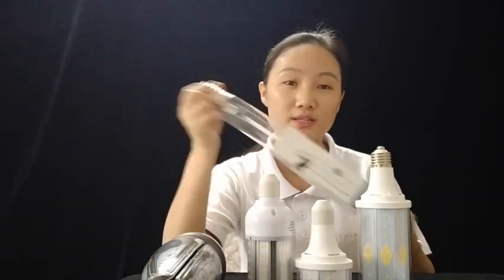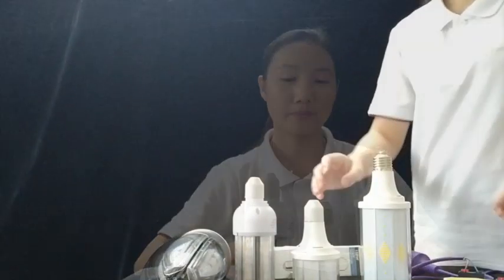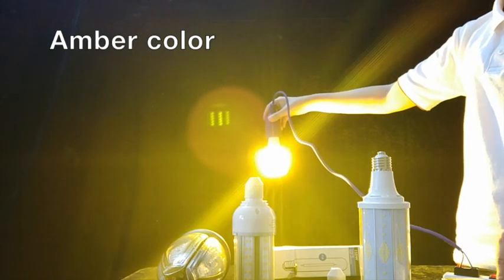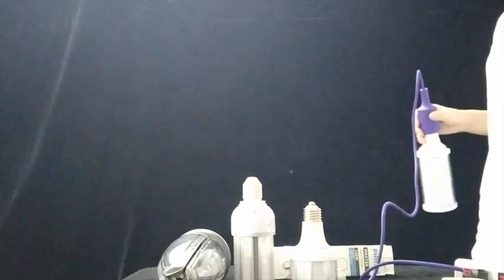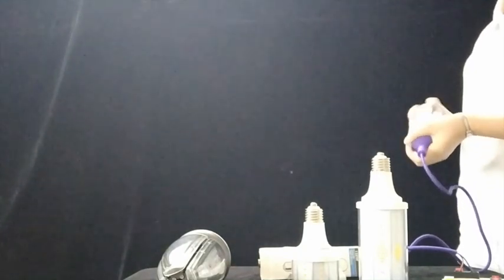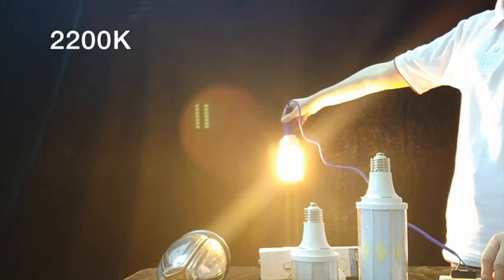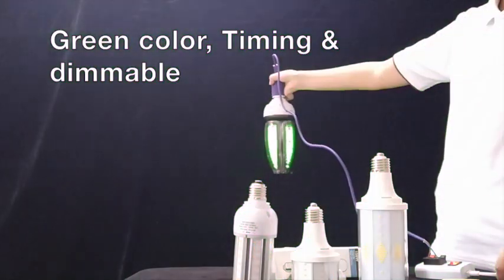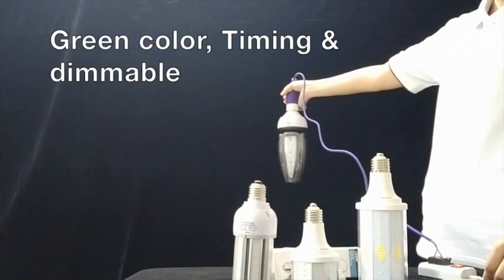Amber color and 2200k led corn bulbs to replace MHL/HPS/HQL/HID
Today, this video is compared with amber color and 2200k color temperature to replace traditional metal halide lamps and high-pressure sodium bulbs, also shows 4000k color temperature, green color led corn bulbs with timing flash functional.

You can see amber color is much more yellow than 2200k and closer to traditional metal halide lamps and high-pressure sodium lamps. So, if you want to keep the same color temperature in your existing fixtures, you can choose amber color led corn bulbs.

Reduce your purchase cost and get best service from your supplier, you deserve it !

WhatsApp/ We chat: 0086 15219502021